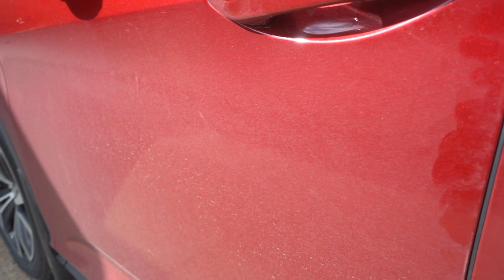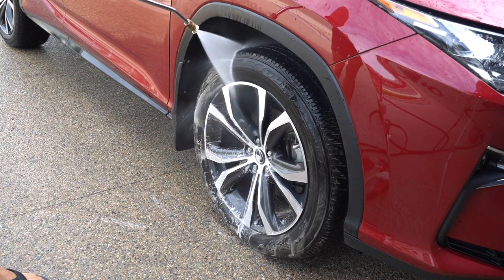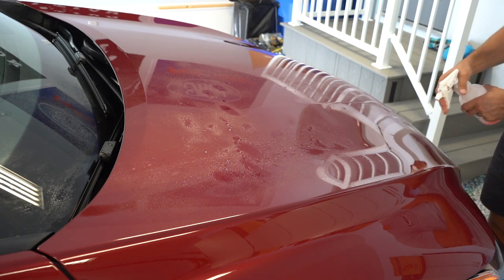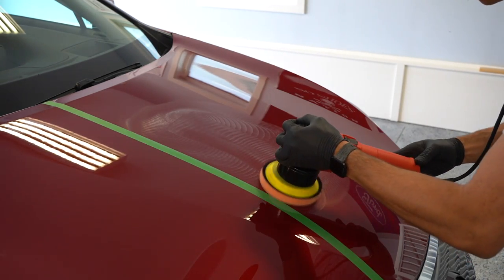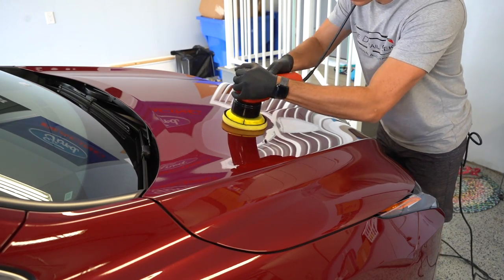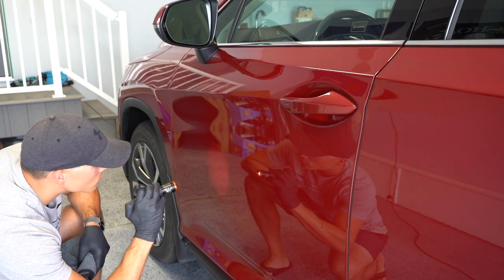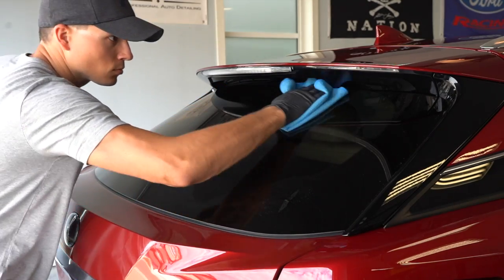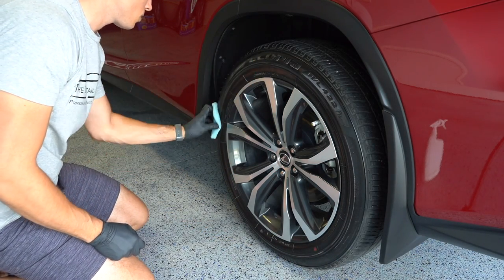Real Time Detailing of a Beautiful Lexus RX 350! | Full Paint Polishing Tutorial and Exterior Detail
Polishing paint doesn't have to be something reserved for professional detailers, so in this video I'll go through all the steps to properly and safely polish paint, as well as do a full exterior detail on this beautiful Lexus RX 350!

Products used:

🇺🇸 Viewers

Bissell SpotClean Professional
McCulloch MC1375 Steamer
Drill Brush
Lilly Brush
Detail Brushes:
Boar’s Hair
Ultra Soft
Undercarriage Washer
Ozone Machine
Microfiber Towels
Microfiber Drying Towel
Glass Waffle Weave Towel
Black Nitrile Gloves
Microfiber Wash Mitt
6” Dual Action Polisher
5” Backing Plate
Microfiber Cutting Disc
Lake Country 5.5” Pads
FLEX Swirl Finder Light
Carpet Brush
Detailing Clay
Foam Cannon
Grit Guards
Wheel Brushes:
Tire Brush
Wheel Well Brush
Wheel Brush
EZ Detail Brush
Leather Brush
Dust Mask

303 Aerospace Protectant
Bug Remover
All Purpose Cleaner
Iron Decon
Carpet Solution
Folex Spot Remover
Adam's Wheel Cleaner
Adams Tire Cleaner
CarPro DLUX
Wolfgang Silica Spray
Glass Cleaner
Wheel & Tire Cleaner
Leather Cleaner
Leather Conditioner
Quick Detail Spray
Meguiar’s AIO Wax
CarPro CQuartz UK 3.0
CarPro Reload
Car Wash Soap
CarPro PERL

🇨🇦 Viewers

Bissell SpotClean Professional
McCulloch MC1375 Steamer
Drill Brush
Lilly Brush
Detail Brushes:
Boar’s Hair
Ultra Soft
Undercarriage Washer
Microfiber Wash Mitt
6” Dual Action Polisher
5” Backing Plate
Wheel Brushes:
Tire Brush
Carpet Brush
Leather Brush
Detailing Clay
Foam Cannon
Black Nitrile Gloves
Grit Guards
Dust Mask

303 Aerospace Protectant
Carpet Solution
Folex Spot Remover
Wheel & Tire Cleaner
Adams Wheel Cleaner
Adams Tire Cleaner
CarPro DLUX
Glass Cleaner
Meguiar’s Detail Spray
Meguiar’s AIO
Mirror Glaze Sealant
CarPro Reload
Car Wash Soap
CarPro PERL

🇬🇧 Viewers

Bissell SpotClean Professional
McCulloch MC1375 Steamer
Lilly Brush
Undercarriage Washer
Tire Brush
Wheel Brush
Detail Brushes:
Boars Hair
Ultra Soft